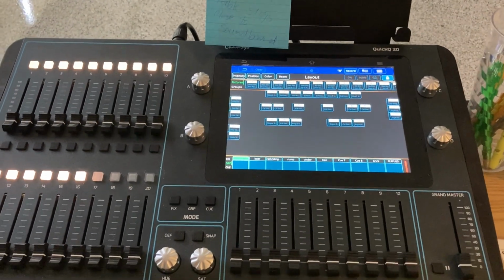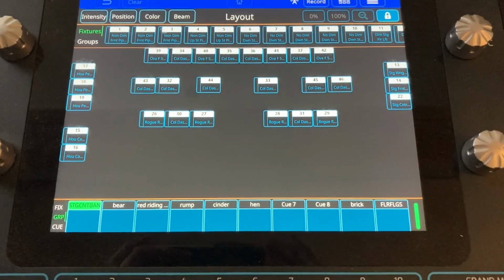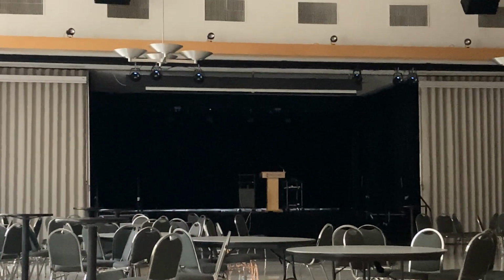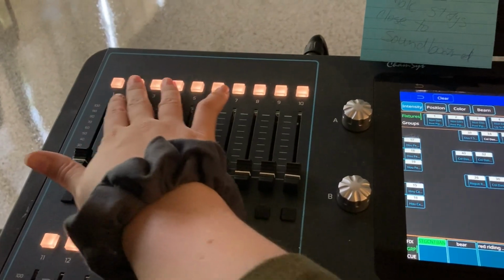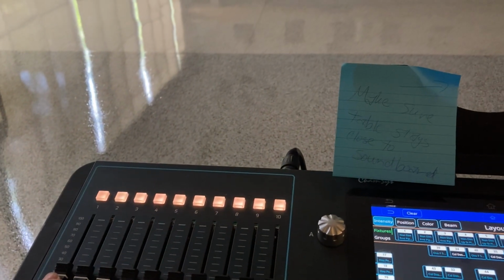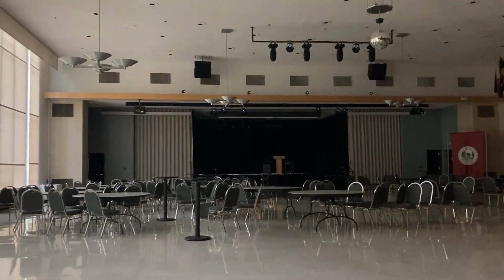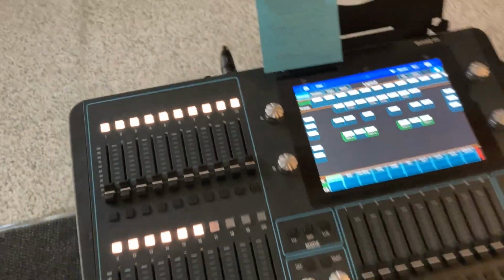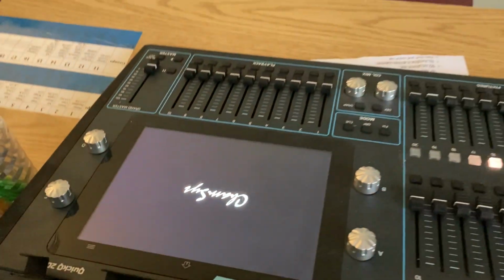Pacific Room Light Board Tutorial